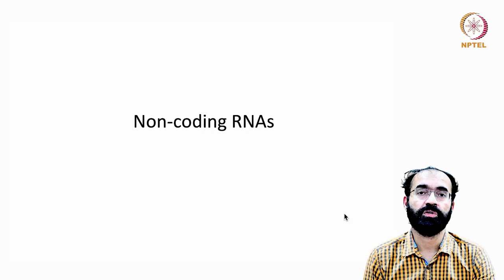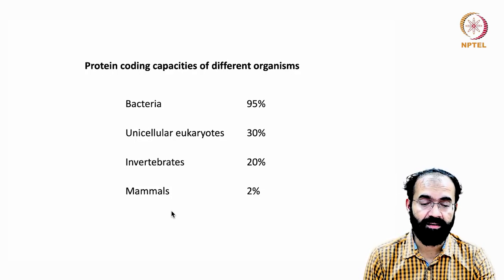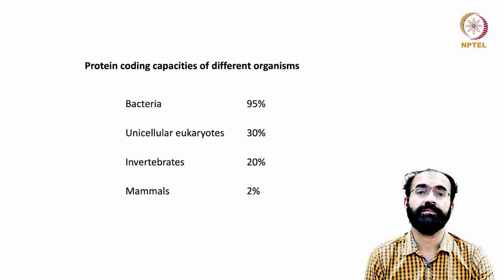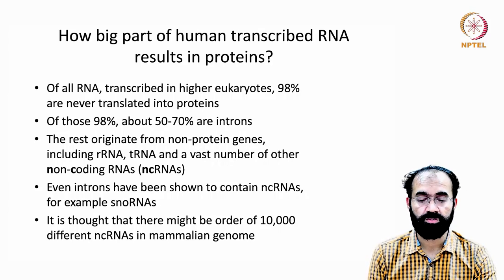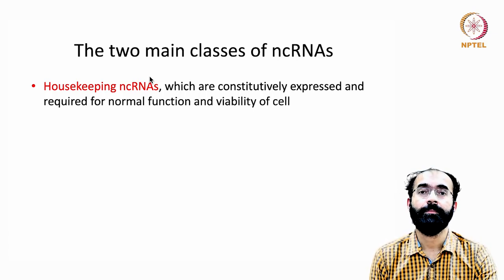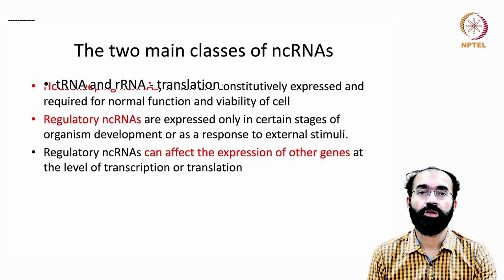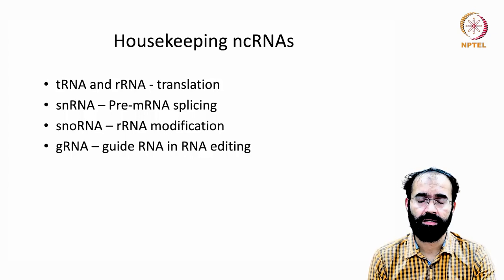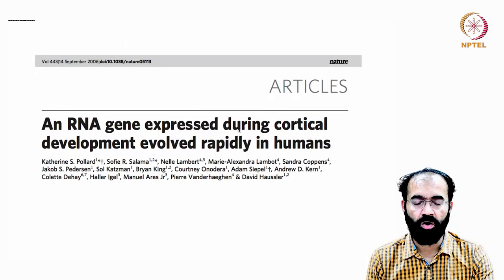Mechanisms of RNA Decay and Non Coding RNAs: Introduction to Non-Coding RNAs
The concept of non-coding RNAs and their genome representation. HAR genes. Signal recognition particle.